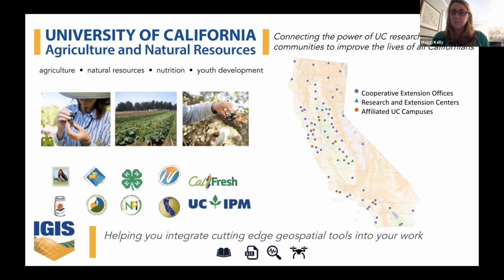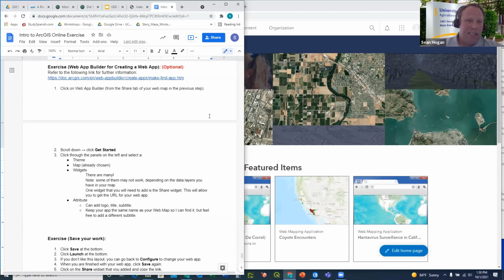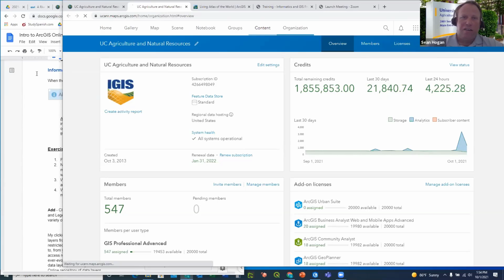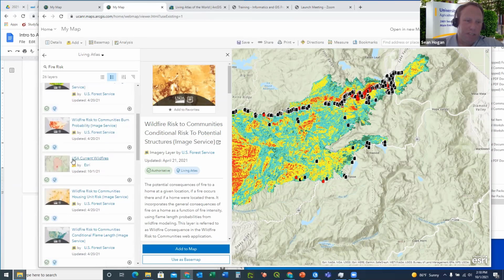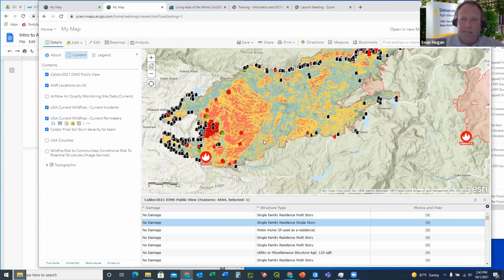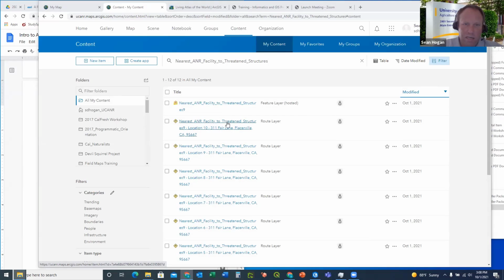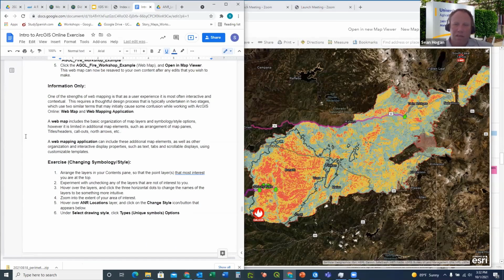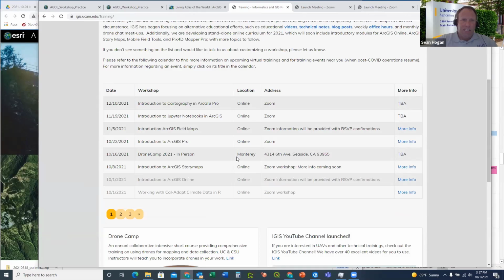IGIS ArcGIS Online Workshop - October 1, 2021